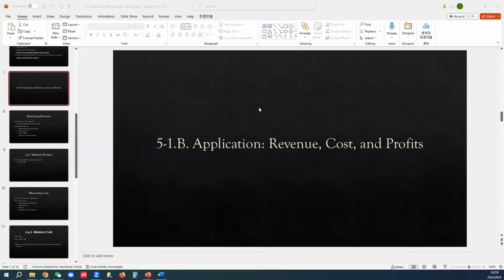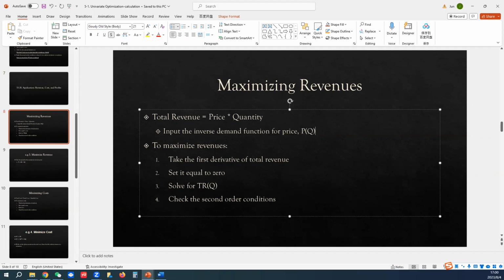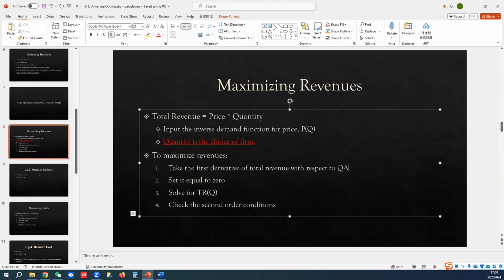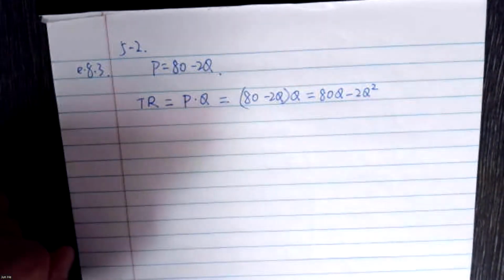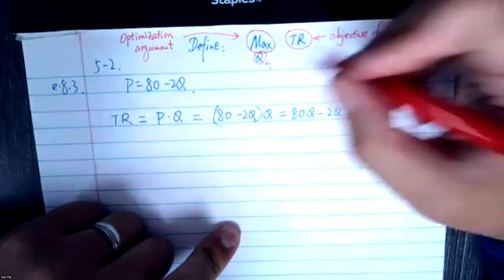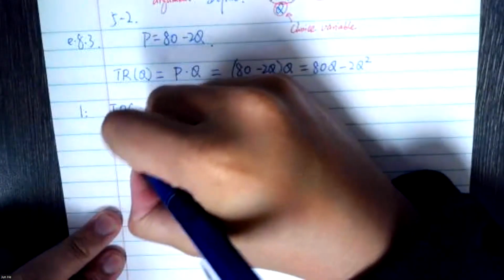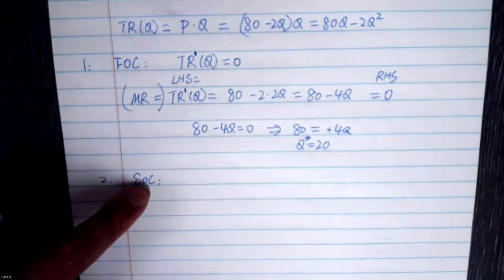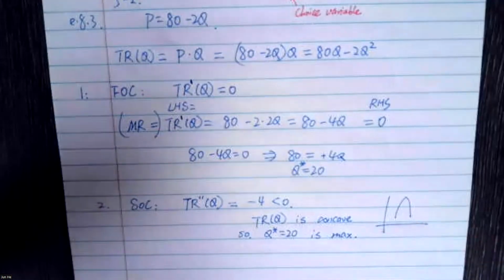5-1B-1. Maximize Total Revenue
0:01-2:58. Concept and method
2:59-3nd. e.g.3 on page 9 of slides 5-1